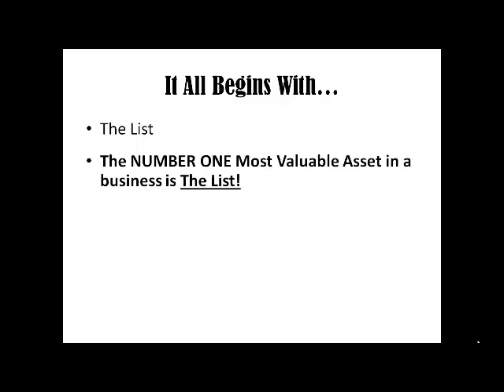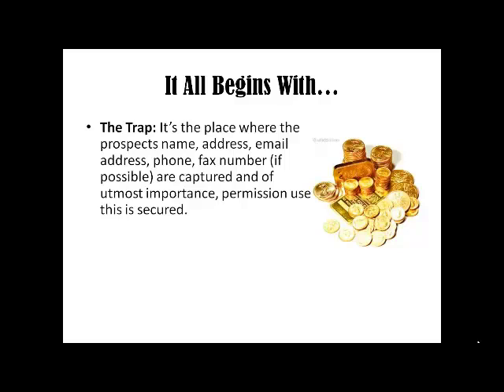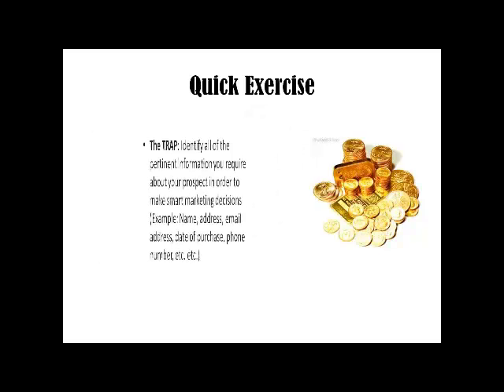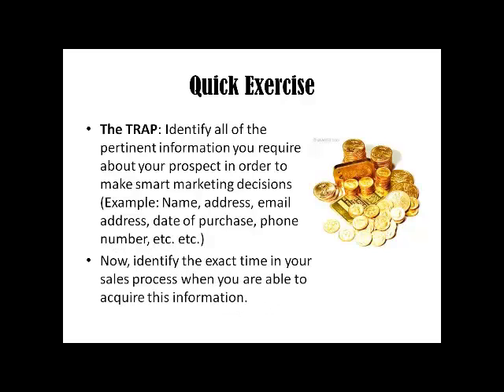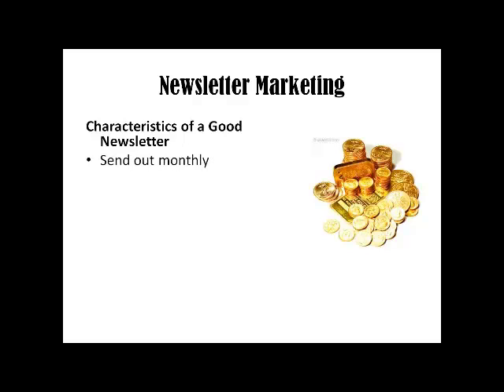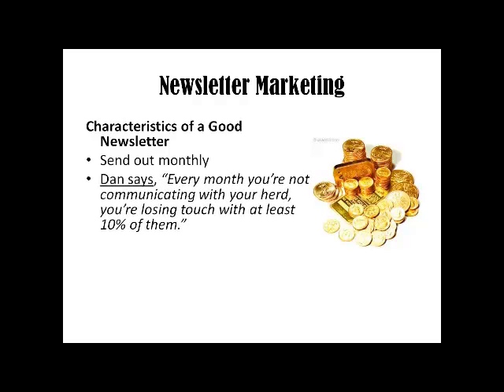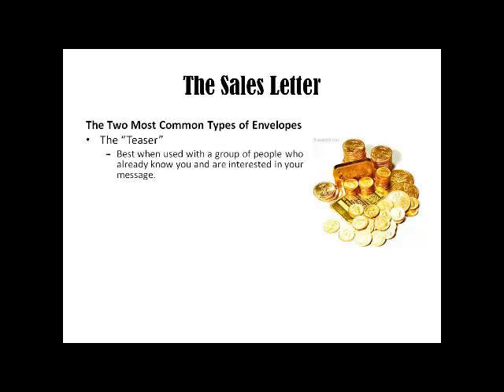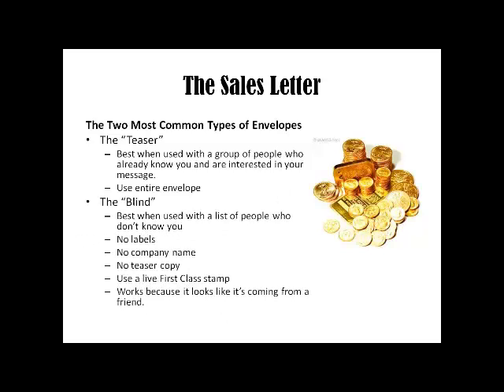Craig Valine conducts ULGM Coaching Call #7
- Craig Valine conducts #7 in a series of 8 follow up coaching calls for Ultimate Lead Generation Machine Students.